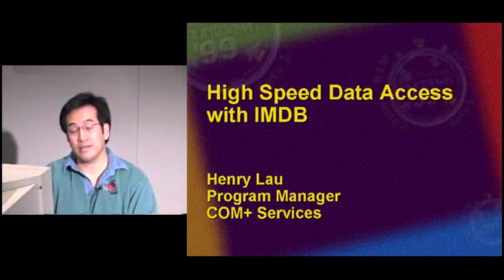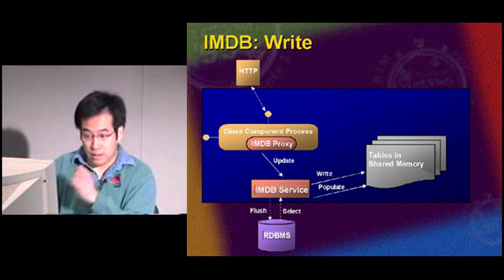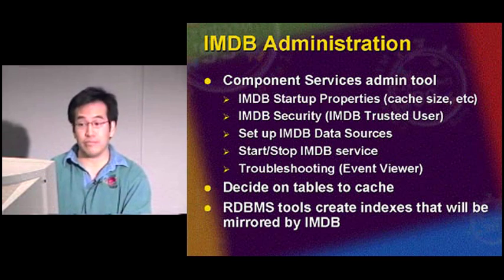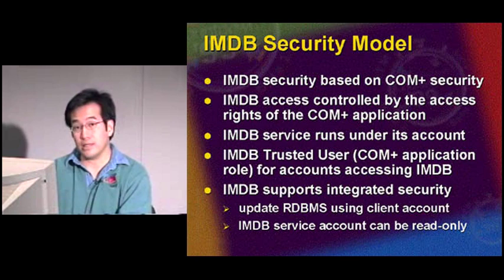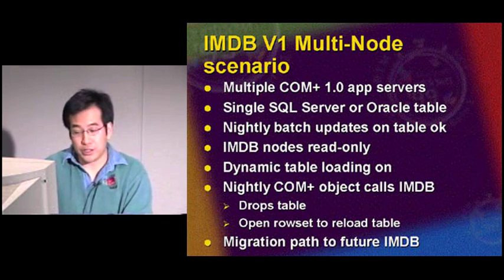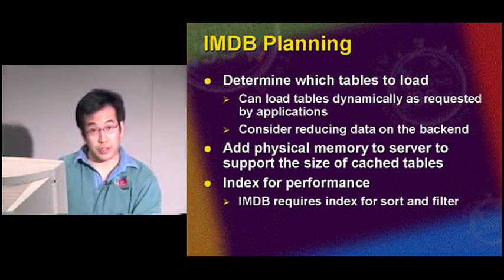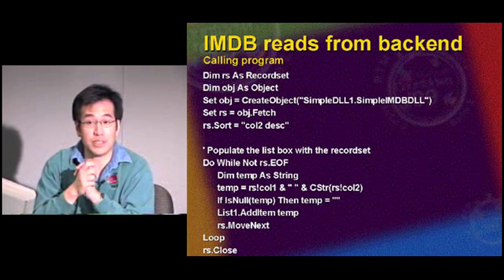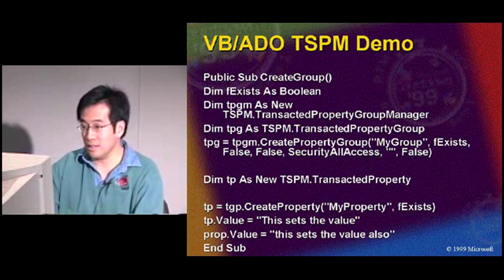COM+ High-Speed Data Access with In-Memory Database - Henry Lau - 1999/05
Series: COM+ Resource CD
Title: High-Speed Data Access with In-Memory Database
Speaker: Henry Lau
Date: 1999/05